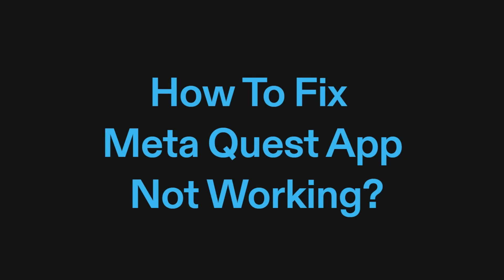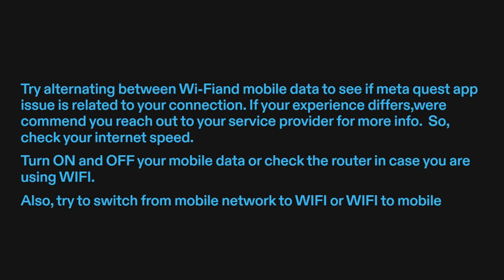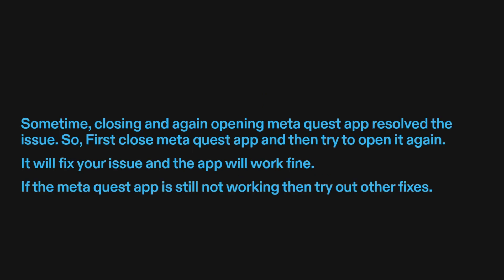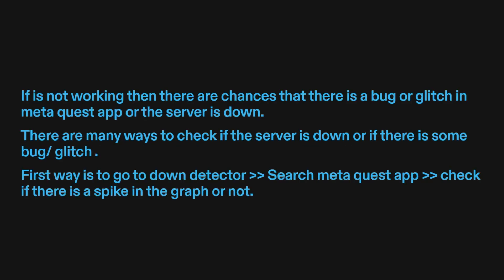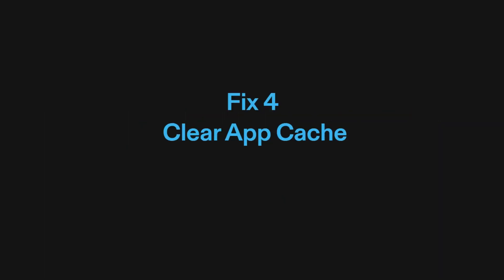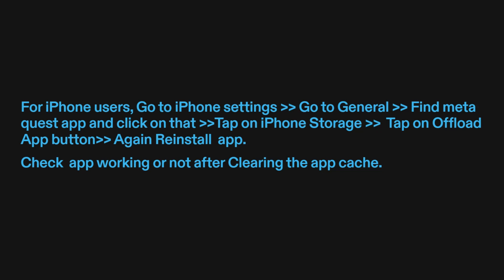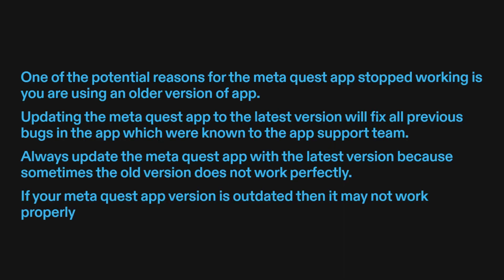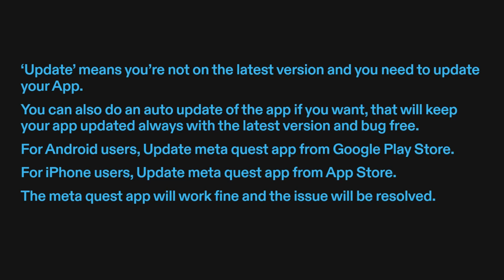HOW TO FIX META QUEST APP, Keep Crashing, Keep Stopping, Stuck on Loading Screen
Having trouble with the Meta Quest app? In this video, we walk you through step-by-step on how to troubleshoot and fix common issues with the Meta Quest app. Whether it's crashing, freezing, or not working as expected, our comprehensive guide will help you get your app back on track in no time.

0:00 Introduction
0:03 Fix 1: Check Internet Connection
0:45 Fix 2: Try Closing And Reopening The App
1:03 Fix 3: Check The Server
1:39 Fix 4: Clear App Cache
2:10 Fix 5: Update App